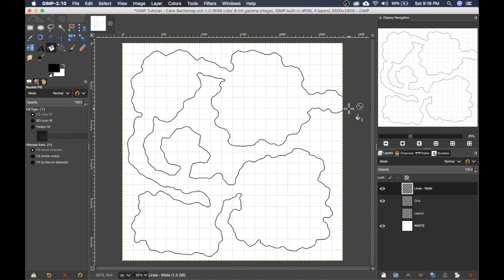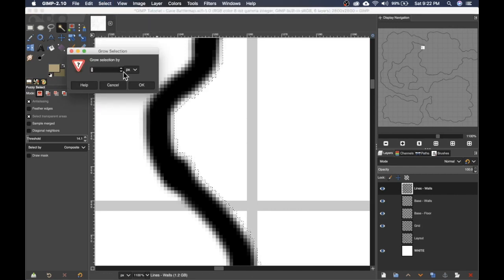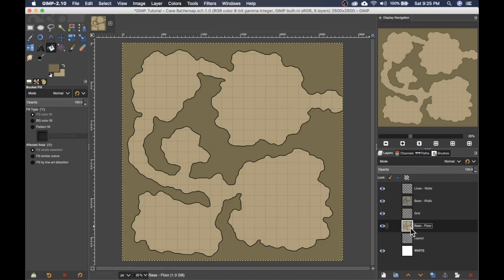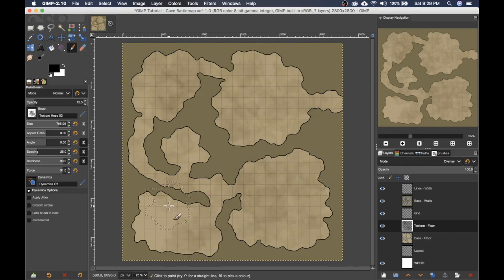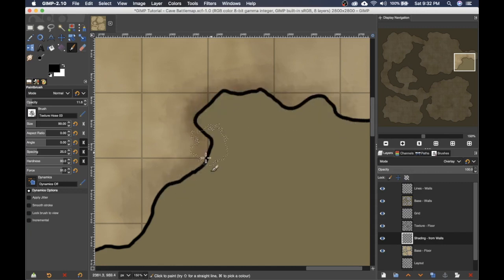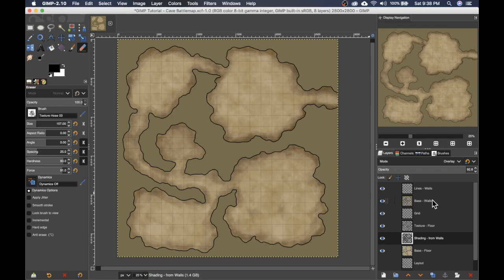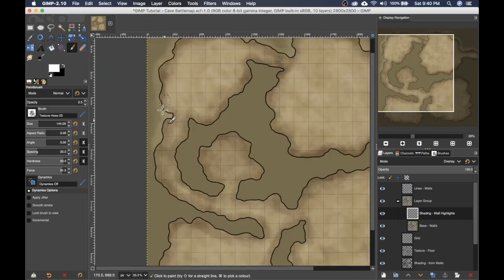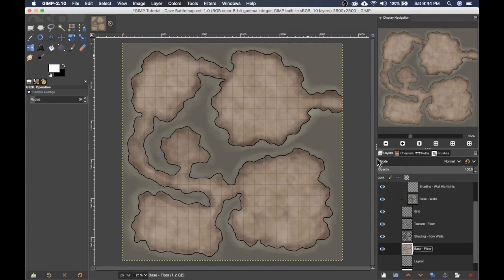GIMP Tutorial - Cave Battlemap pt. 2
Link to my DriveThruRPG page, where I have many maps for sale/pay-what-you-want

In this video, I take the basic linework created in Part 1, and walk you through:

1) Using the Fuzzy Select tool, and modifying the selection with Grow and Invert.
2) Adding base colours for the floor and walls.
3) Adding texture to the floors, utilizing the Overlay function and some brush techniques.
4) Adding shadow and highlights, utilizing the Overlay function and some brush techniques.
4) Managing the growing list of layers.
5) Changing the colours of the floors and walls in a quick and effective manner.